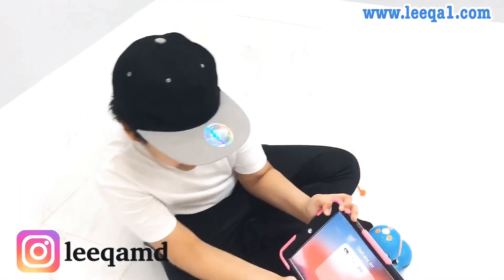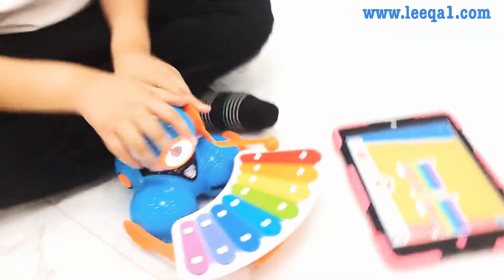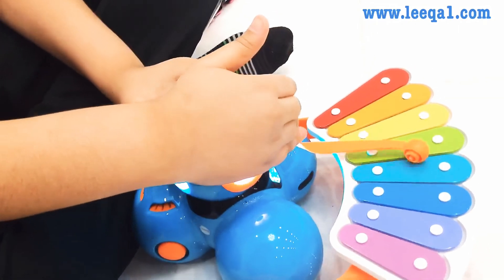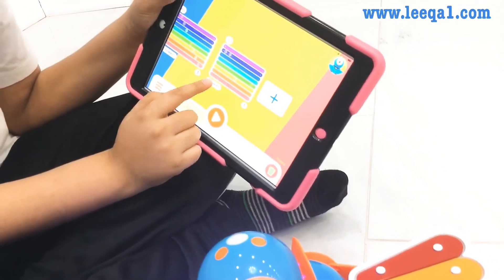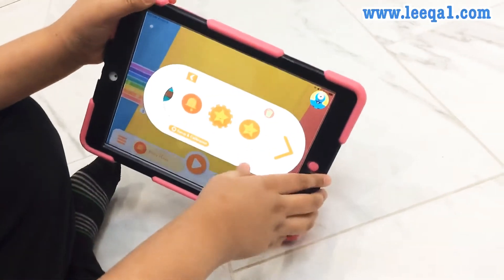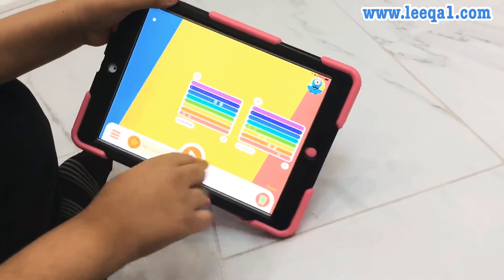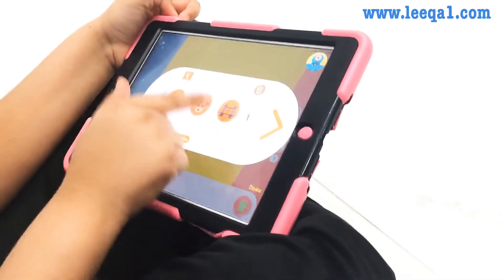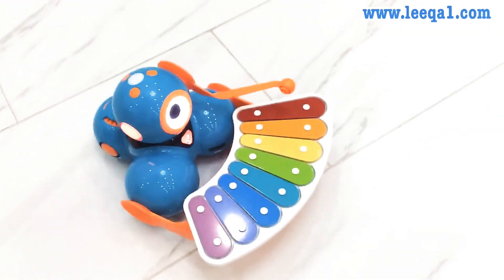Dash Robot Playing Xylophone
Dash is an amazing Robot which you can play a musical performance for family and friends using Dash Robot Xylophone or remake your favourite tune and creat your own songs from scratch by programming Dash. It’s fun and easy to use, I’m  sure many kids will love and enjoy it!🥰